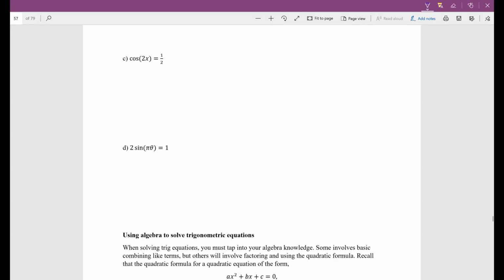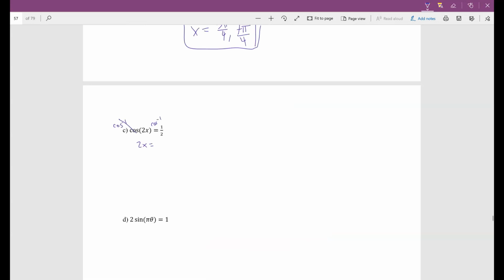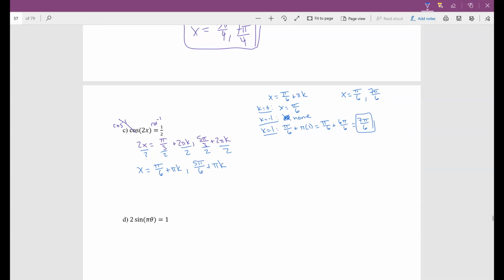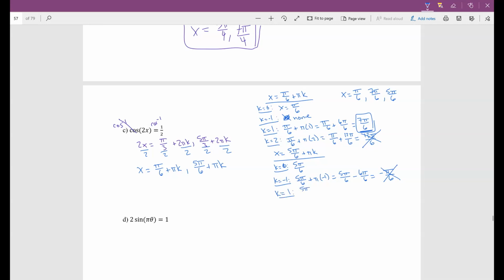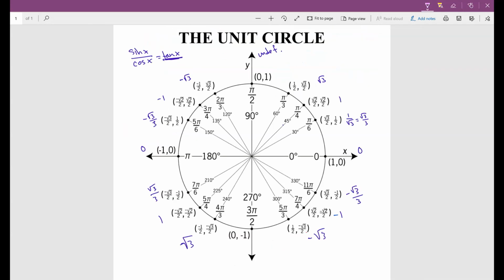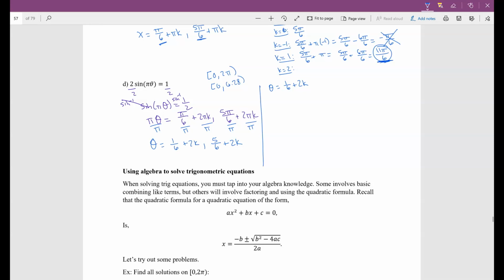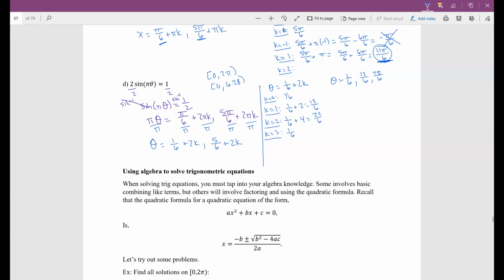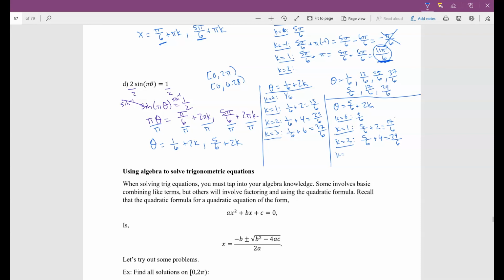Math 104: Solving Trig Equations Part 3